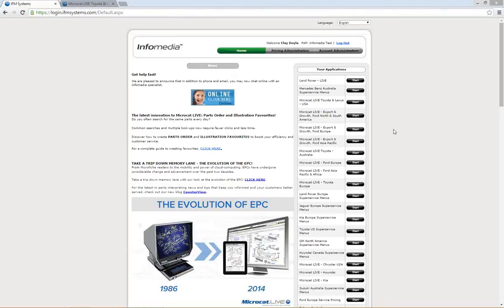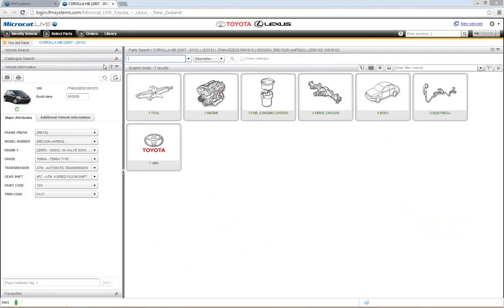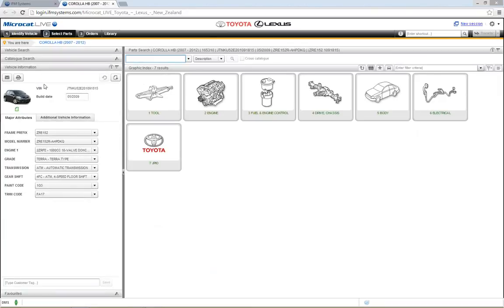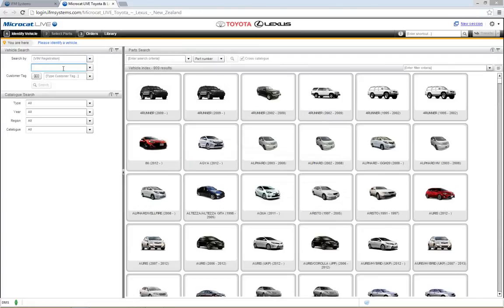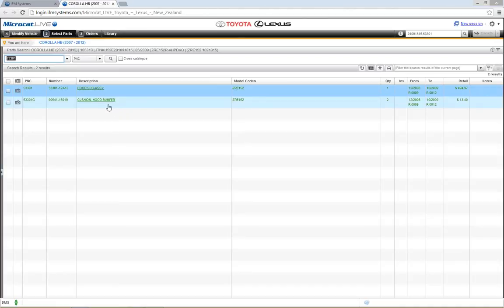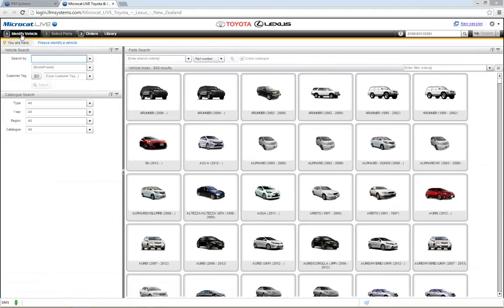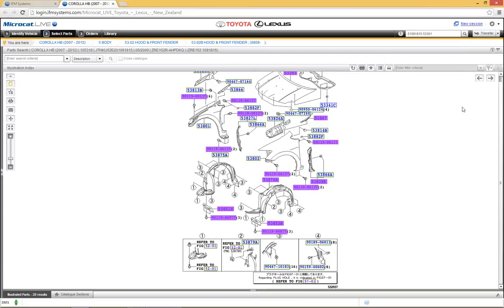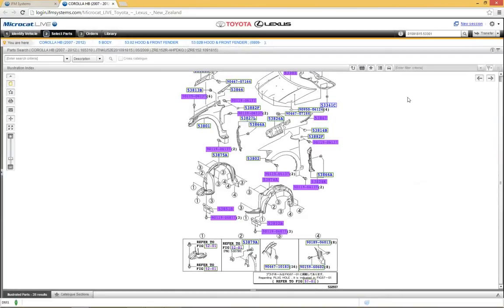Microcat LIVE Webinar - Toyota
Watch this webinar recording to get the most out of Microcat LIVE